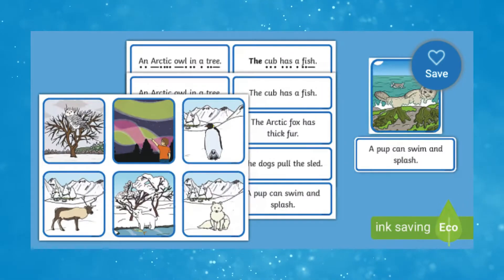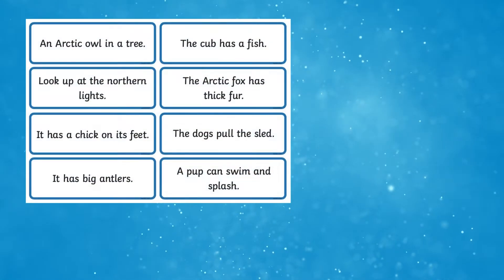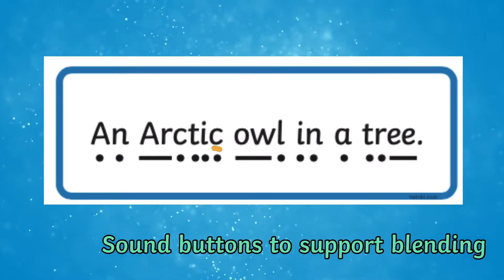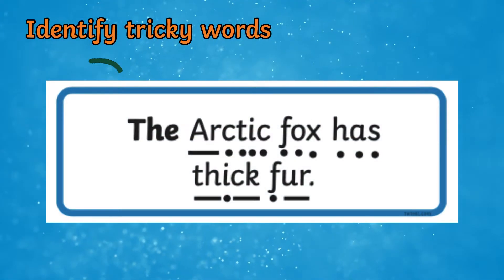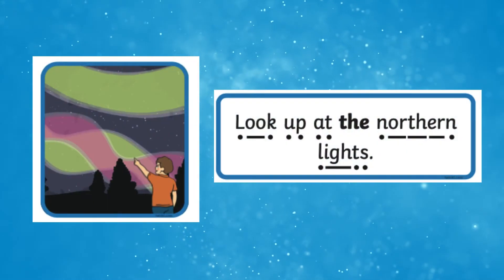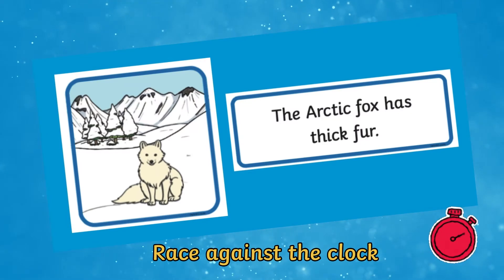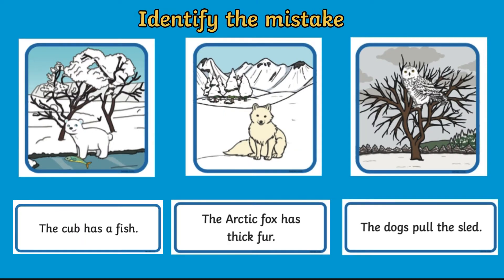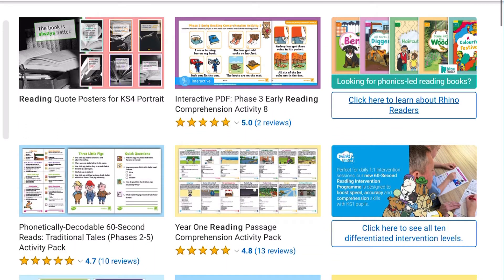Polar Regions Simple Sentence Matching Activity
Invite EYFS children to practise reading simple sentences using this Polar Regions Simple Sentence Matching Activity. You can download your copy from this

This polar region-based activity can be used as an adult-led lesson or as an independent reading task for EYFS and KS1 children. To complete this sentence matching activity, encourage EYFS children to read one of the sentences sentence shown on a card and match it to a picture.

This EYFS reading activity includes two sets of sentence cards. Both sets of cards show the same sentences but sound buttons are included on one of the sets to provide additional support for children as they read the sentences.

CHAPTERS

0:00 Introduction
0:20 Reading sentences using sound buttons
0:31 Identifying tricky words
0:40 Matching sentences to images
0:48 Matching and racing against the clock
0:57 Identifying the mistake

Thanks for checking out this Polar Regions Simple Sentence Matching Activity.